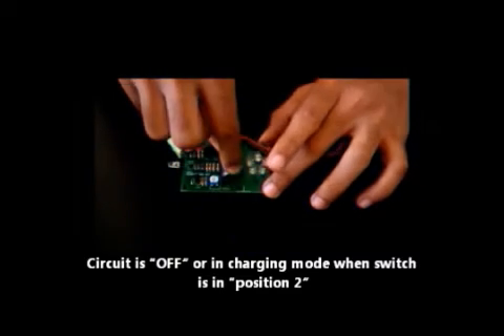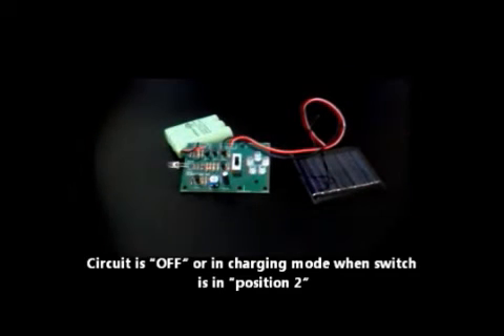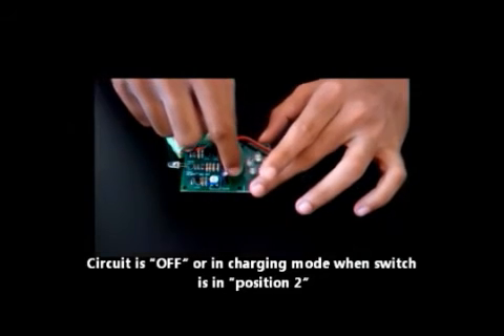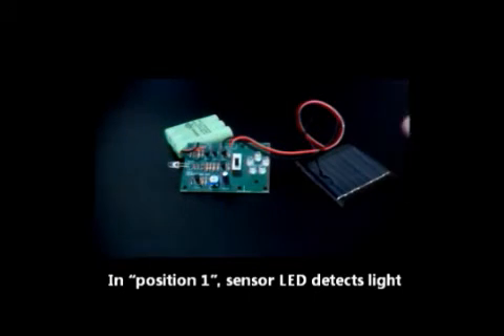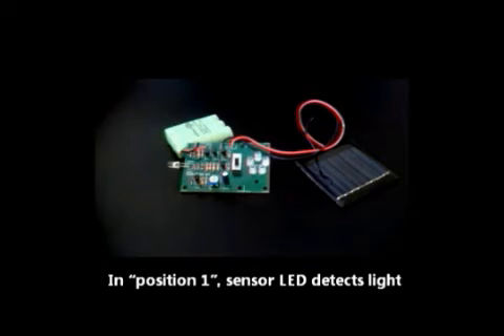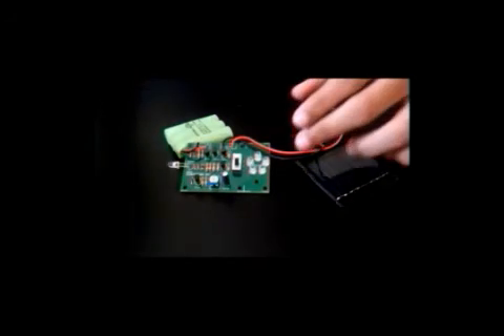Solar Light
Solar Light Working video